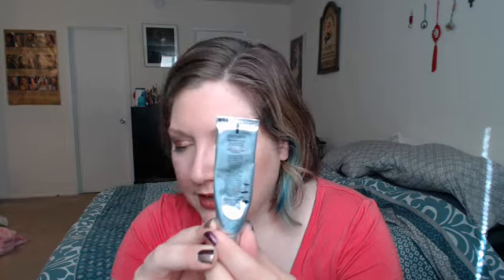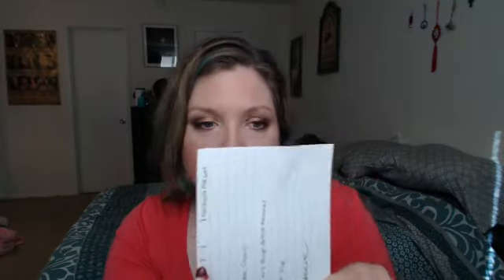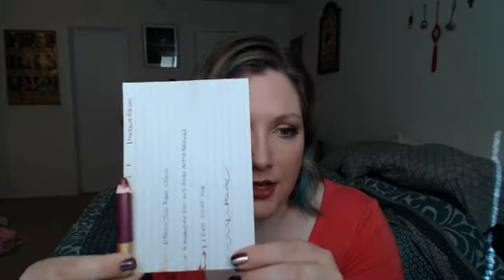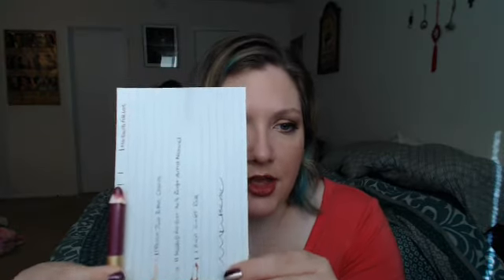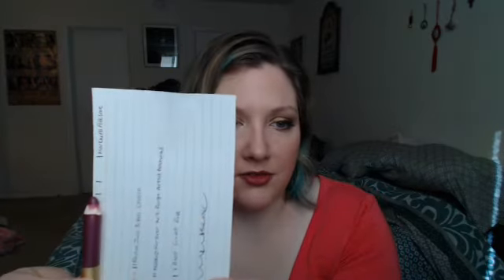Project Pan - Finish 16 by 2016 Update 2 (4 weeks)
Hi there! This is my 4 week update on my finish 16 by 2016. 5/16 finished!